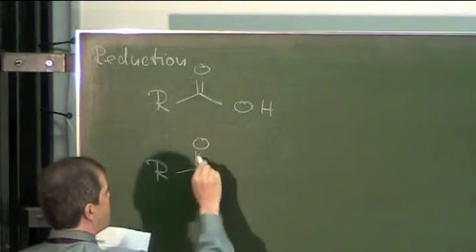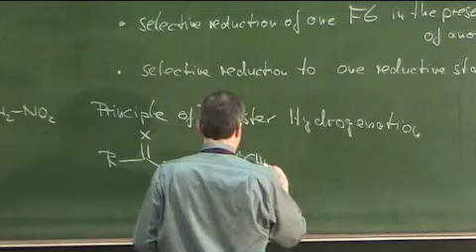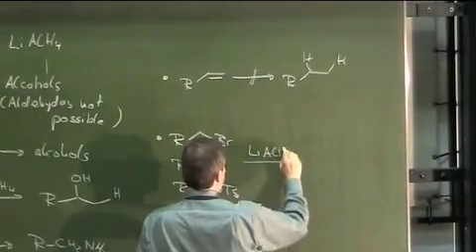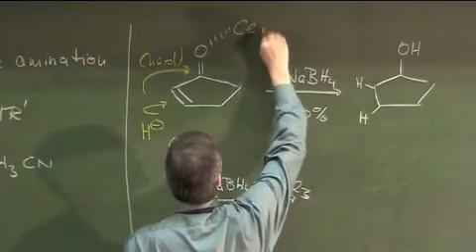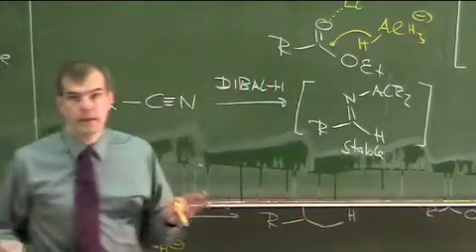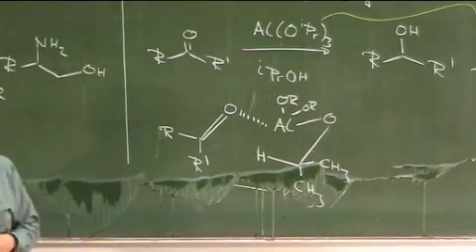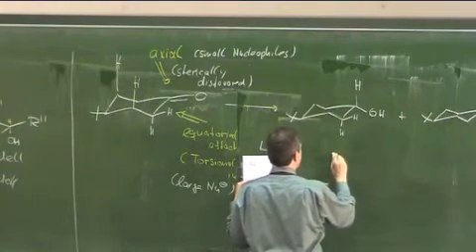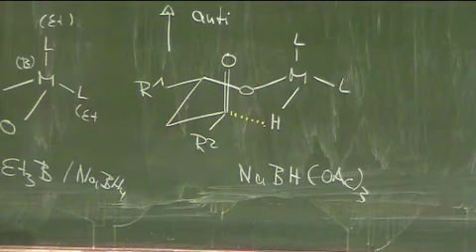Reactions in Organic Chemistry: Reductions, Prof. Reiser, Lecture 14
Online class in Advanced Organic Chemistry designed for Semesters 5 and 6 Bachelor Chemistry. Also suitable for the first and second Master Semester.